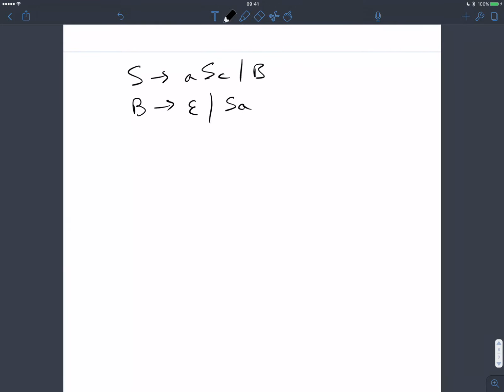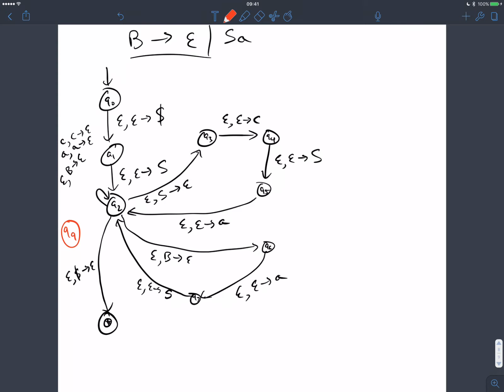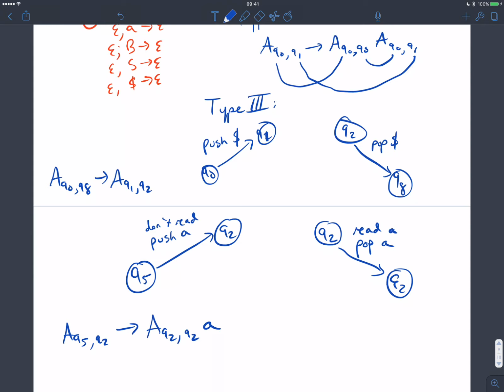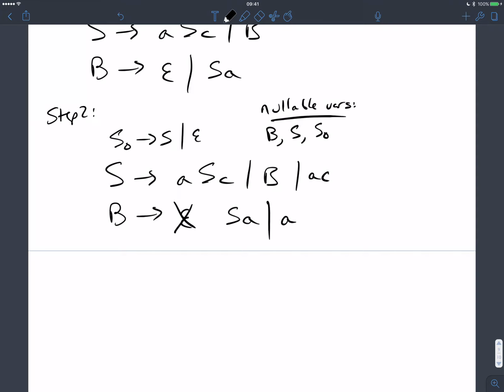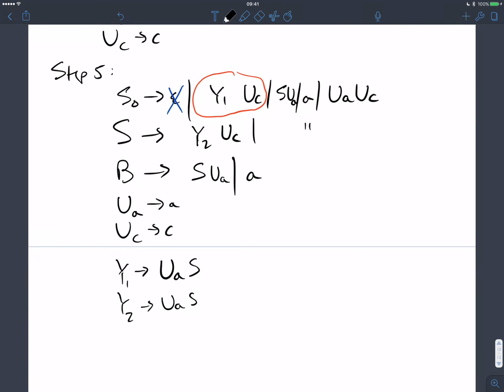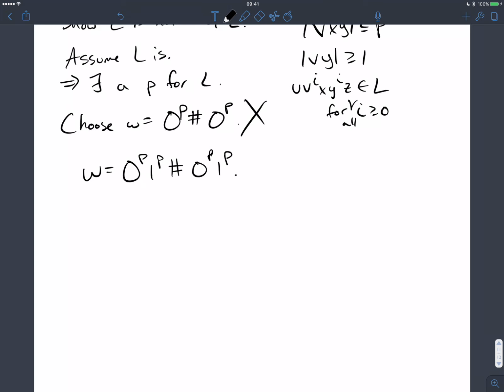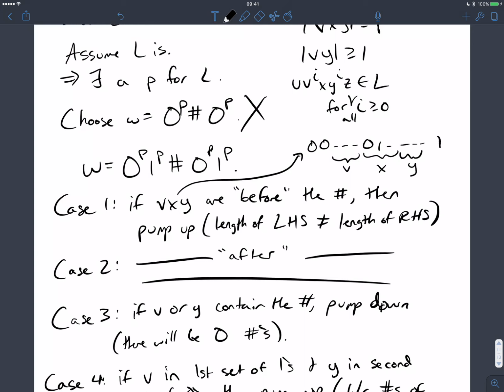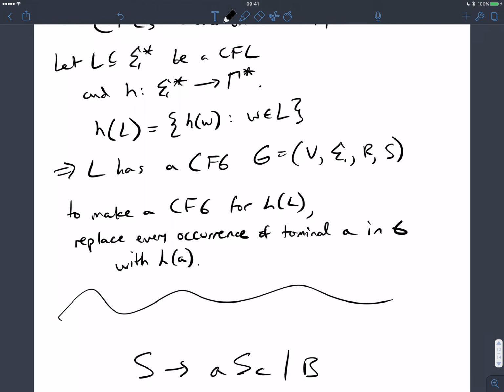Final Exam Review Pt. 1: CSE355 Intro Theory of Computation 8/04 Pt. 2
In which we discuss several problems in review for the final exam.